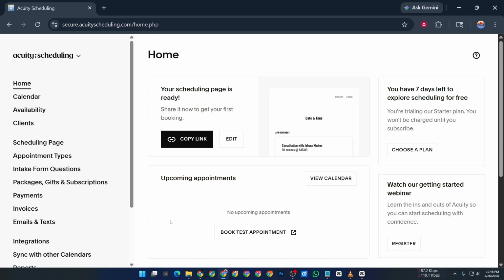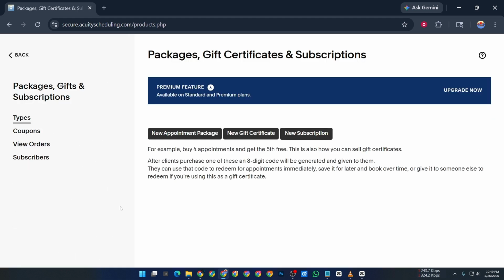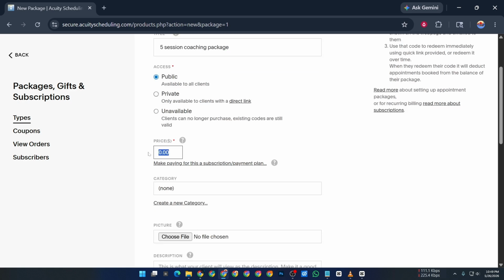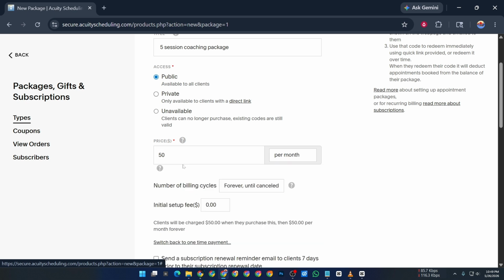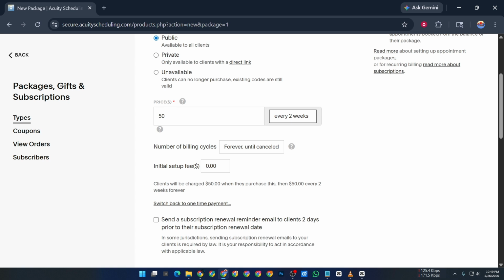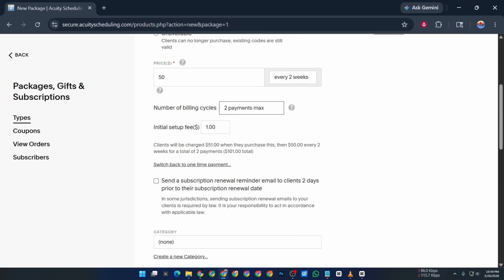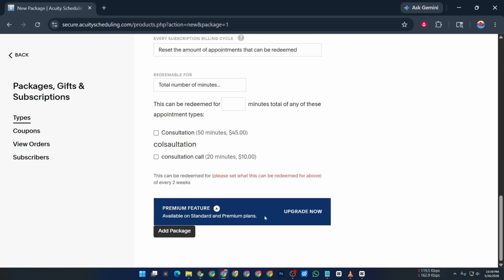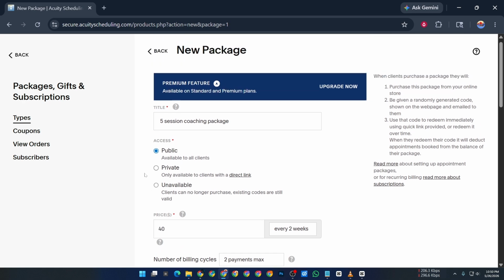How to Add Packages in Acuity Scheduling (2026) Step-by-Step Full Guide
Learn how to add packages in Acuity Scheduling with this complete step-by-step guide. In this tutorial, you will discover how to create service packages, bundle appointments, set pricing, and manage package bookings for clients. This setup is perfect for businesses, coaches, freelancers, and service providers who want to offer multiple-session deals and improve customer booking flexibility. Follow along to easily create and manage packages in Acuity Scheduling like a pro.